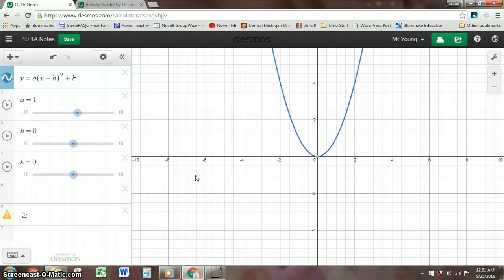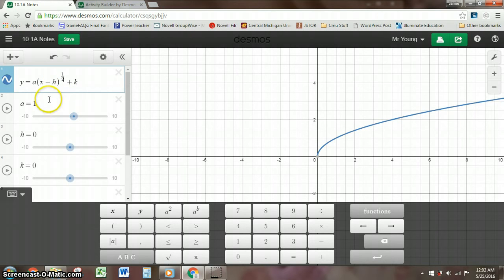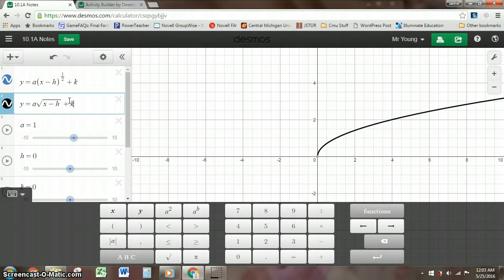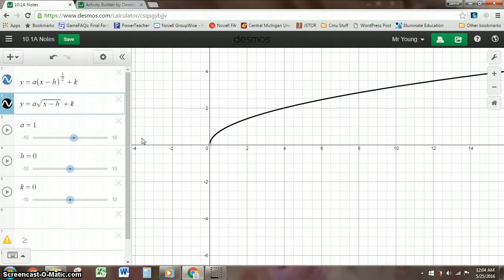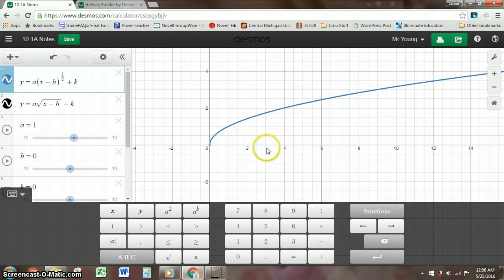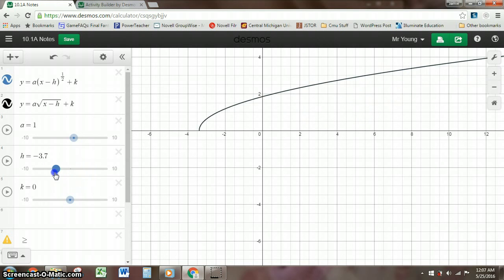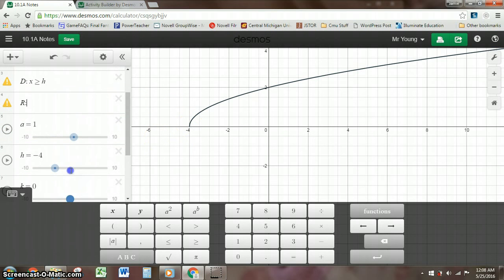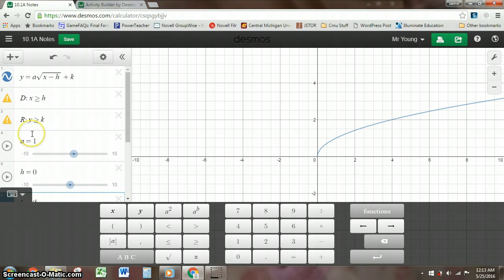Section 10.1A - Radical Functions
What is a Radical Function and how to find the Domain and Range.